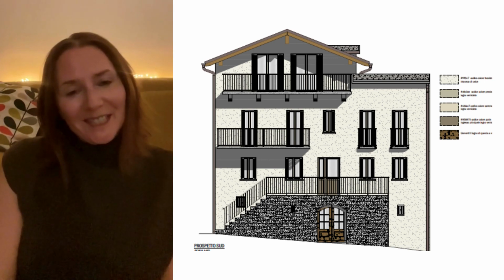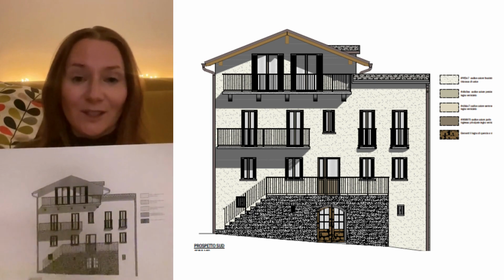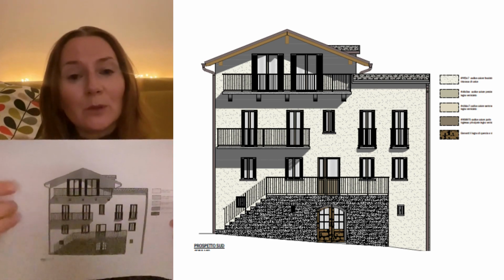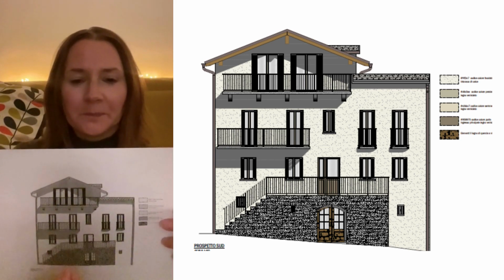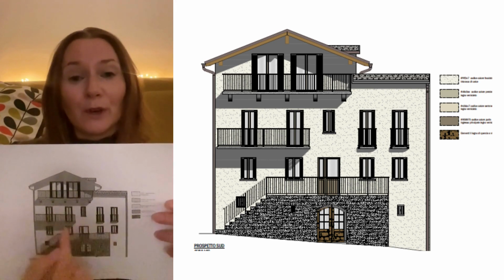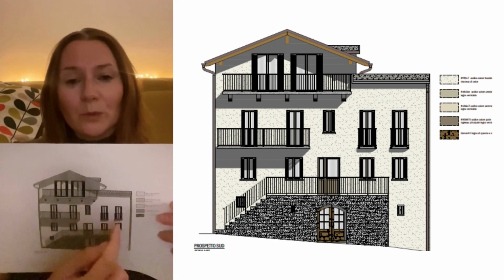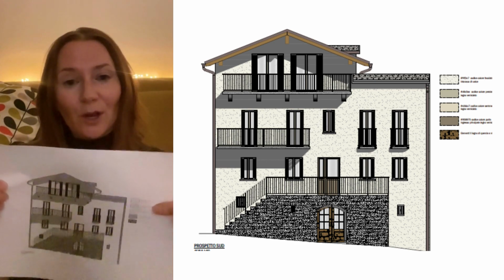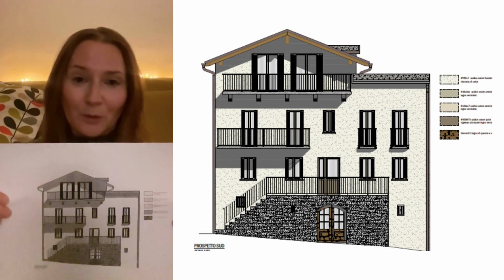NEW detailed plans submitted to the local council in Lake Como, Italy, for our house renovation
The local council asked us to submit a more detailed pack to help them decide on what to approve in our renovation project. In this video, Alanna talks through the main elements of the external look and feel of the building.